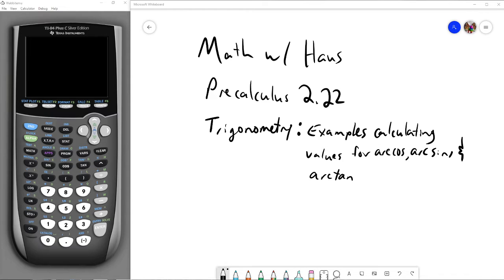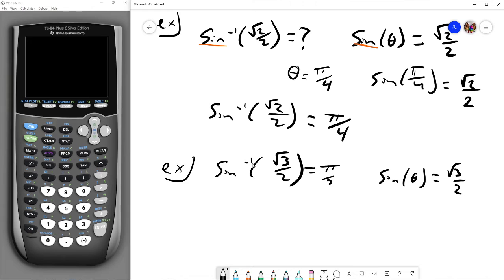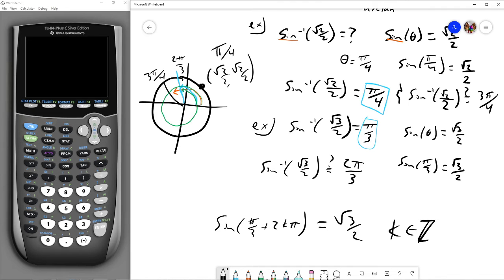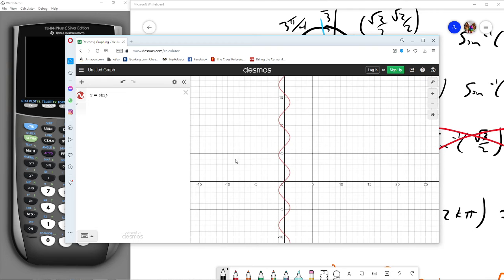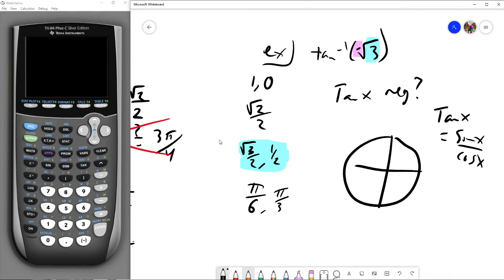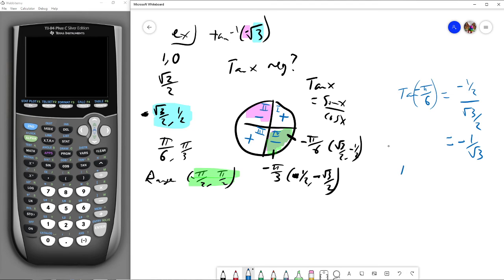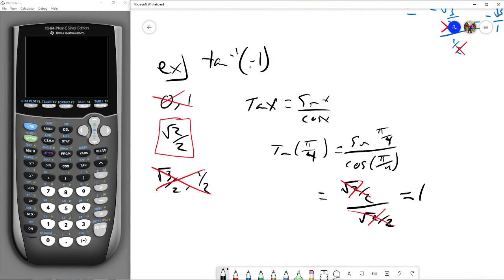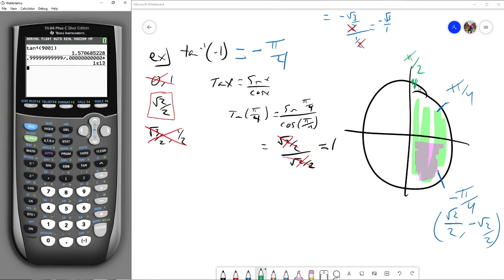Precalculus 2.22: Calculating Exact Values for Arctangent, Arccosine, and Arcsine (Inverse Trig Fun)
Precalculus Season 2, Episode 22. In this video I go over some examples how to calculate the exact value for inverse sine, inverse cosine, and inverse tangent, also called arctangent, arccosine, and arcsine.